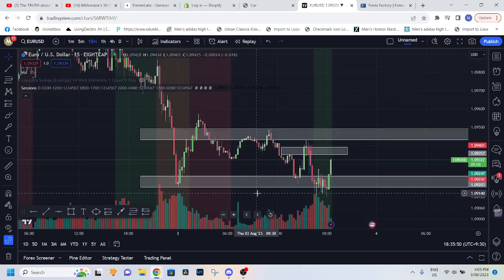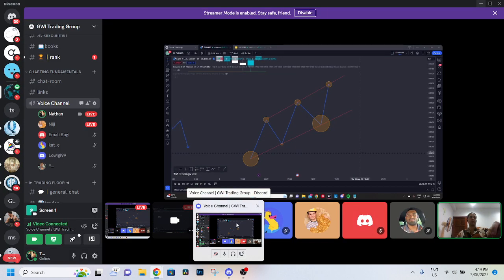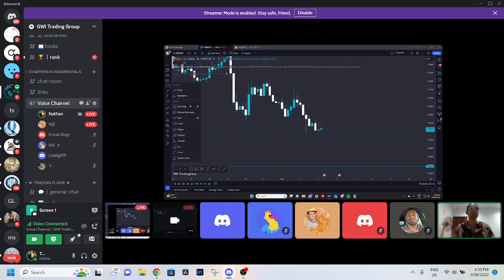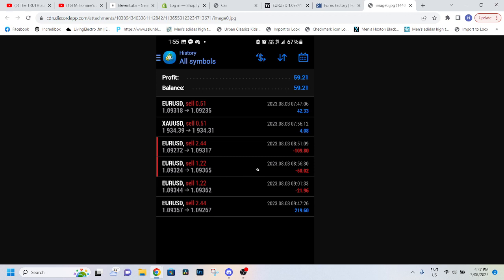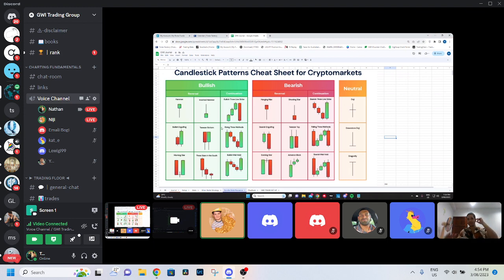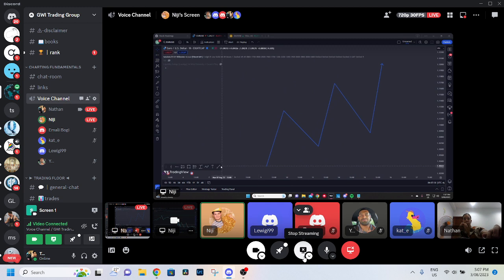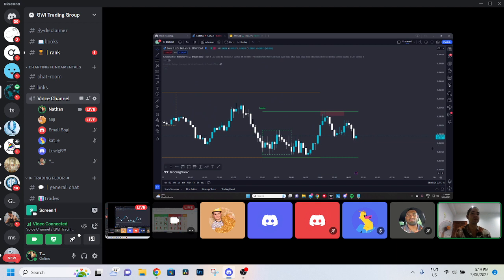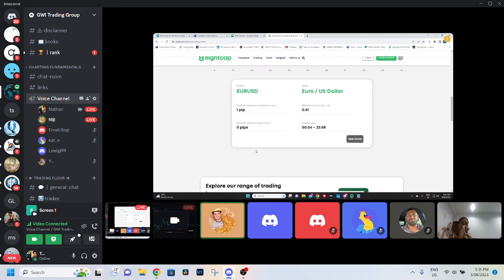Week 1 Lesson 2: Market Structure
In this second lesson, we take a deeper dive into market structure, outlining not only its importance but also providing a basic understanding of how to read market structure.  We also go into a deeper dive looking into different candle stick formations and how you can use them to make better entries into the markets